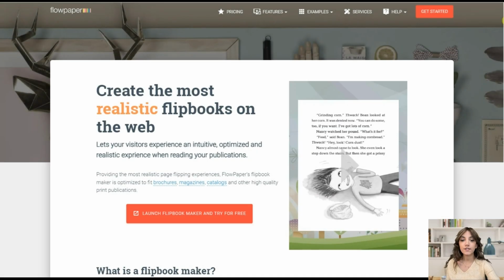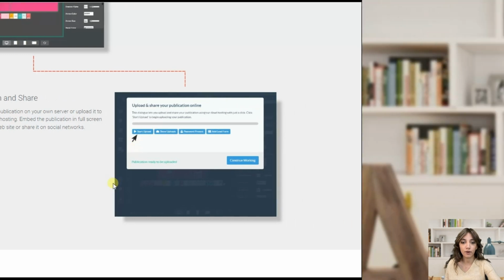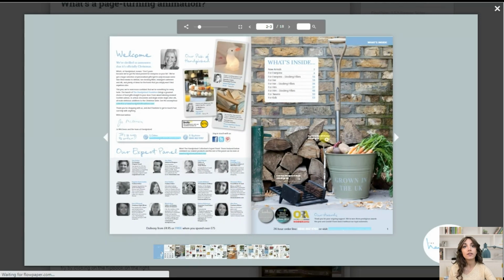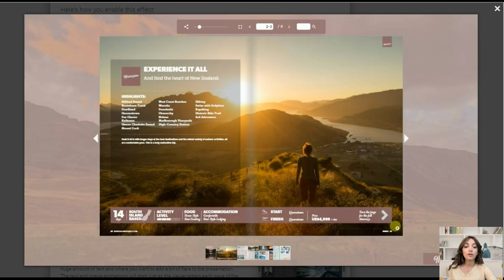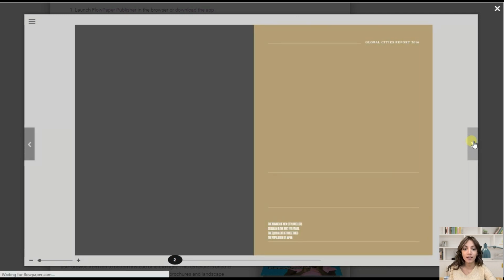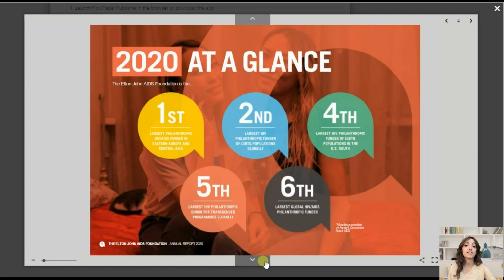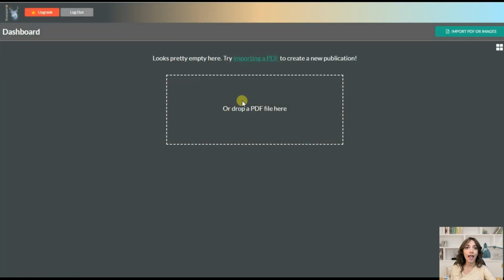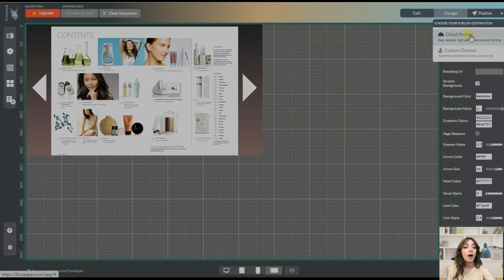Easy & Quick PDF Flipbooks with FlowPaper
FlowPaper is a product that allows you to convert PDF documents into interactive online viewing experiences such as flipbooks, interactive brochures, and responsive magazines.

FlowPaper converts PDF documents into these formats while optimizing the publications' quality and speed.

✅ FlowPaper supports the complete set of features expected from a modern viewer such as searching, highlighting, and printing.

✅ Stay in control and maintain full ownership over your published documents. You control how and where your documents are located at all times.

✅ Change background, panel colors, and icons to suit your brand coloring and messaging.

✅ Split and optimize large PDFs so that you can let your visitors view them with minimum download waiting time.

✅ Supports the full range of hand gestures on touch-enabled screens and operating systems such as iPad/iOS and Android.

🤩 Bring your static PDF content to life.
Convert your catalog, brochure, or magazine into a beautiful and realistic flipbook, an interactive online brochure, or a mobile-first publication.